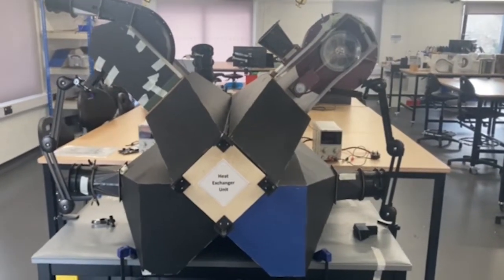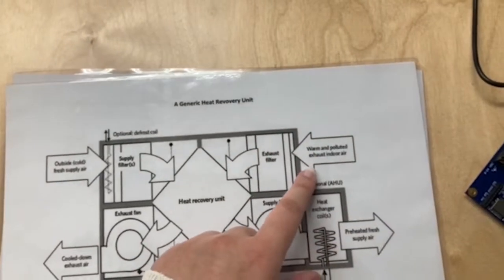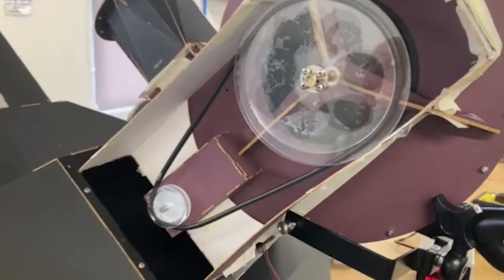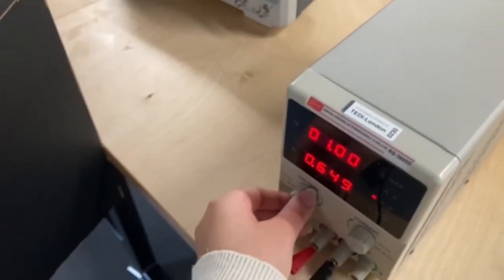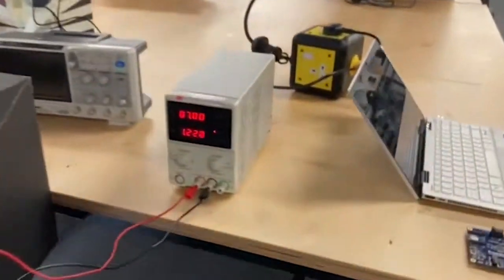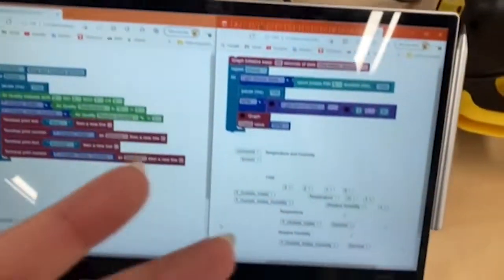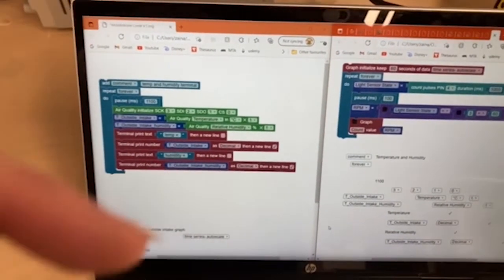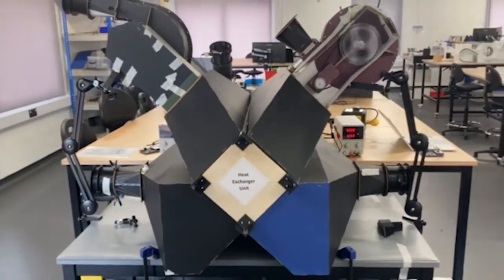TEDI-London student prototype spotlight: Heat recovery ventilation unit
TEDI-London design engineering student Zainab talks through the HRV unit that was designed in the year 1 prototyping module